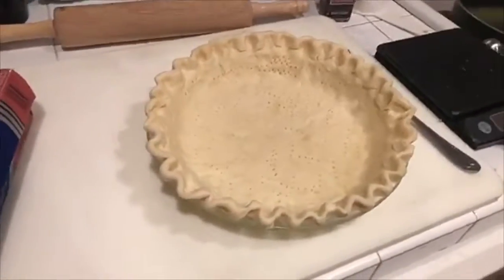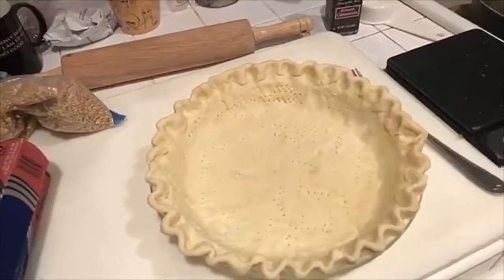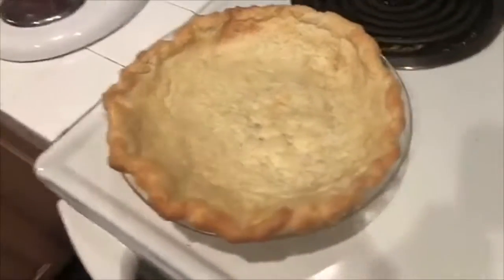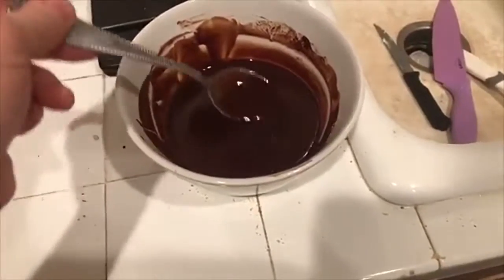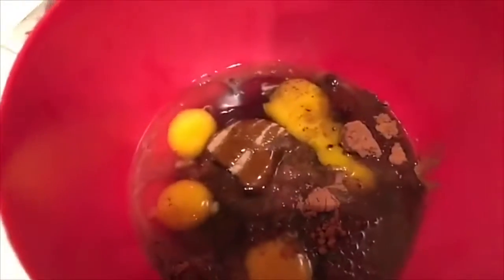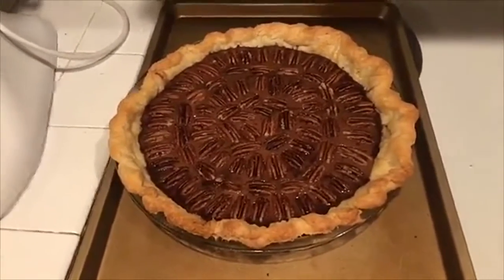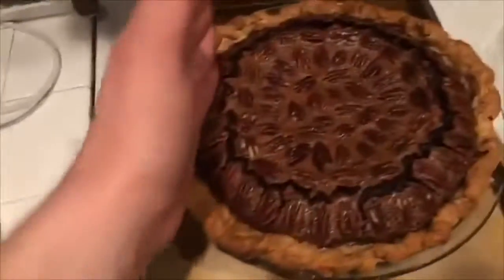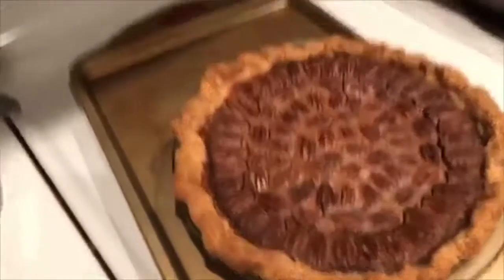Ben’s Kitchen: Delicious Chocolate Bourbon Pecan Pie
This is my all time favorite pie! I’m not a huge bourbon fan, but the flavor of that with the dark chocolate, and toasted pecans makes a delicious treat that I would eat all year. I’d love it if you would make this too, and please let me know if you do!